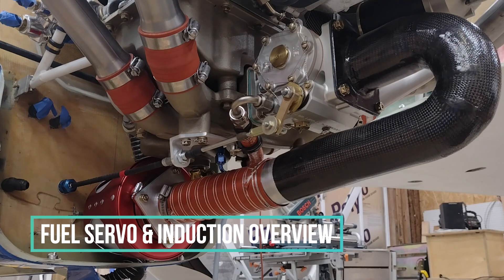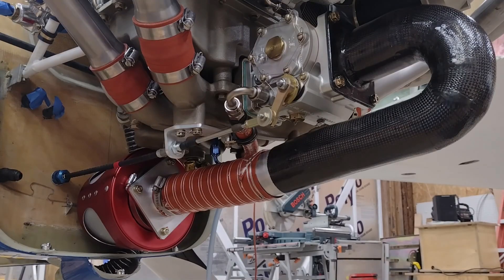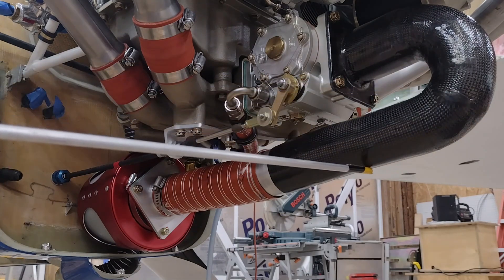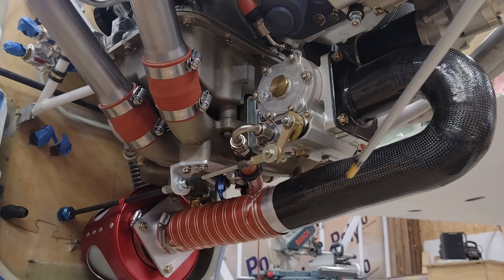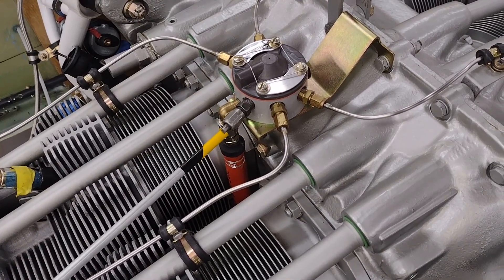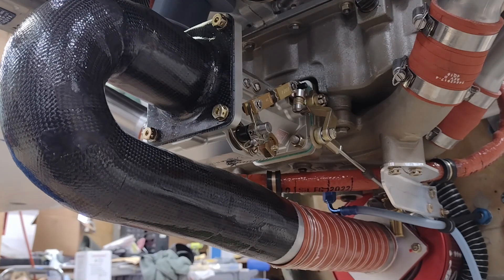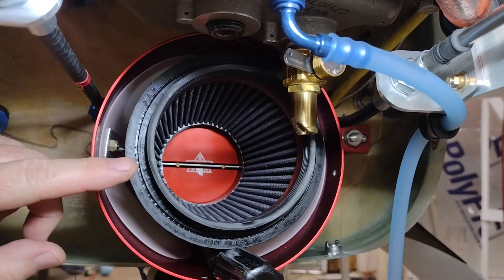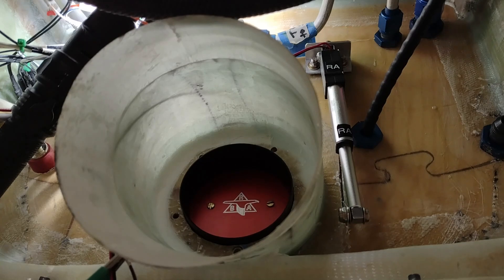Long-EZ N916WP - Fuel Injection Servo and Induction System Overview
The building of Long-EZ N916WP.  This video covers the configuration of my fuel injection servo, the air induction and RAM air intake system.  Not only do I provide an overview of these components, but I show the operation of the newly installed and wired RAM air can butterfly valve actuator.